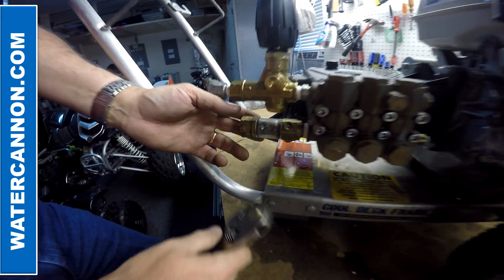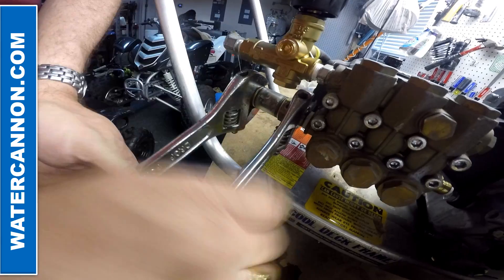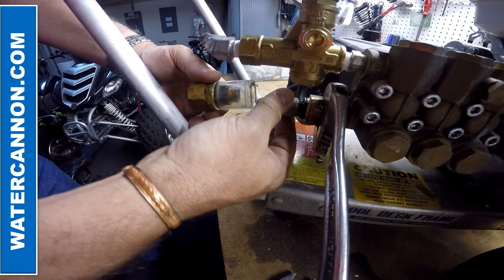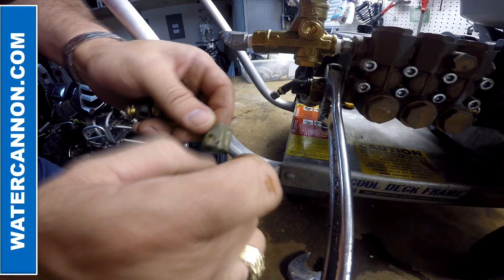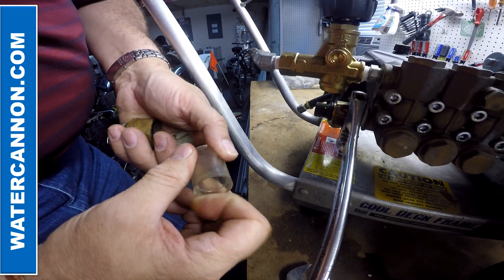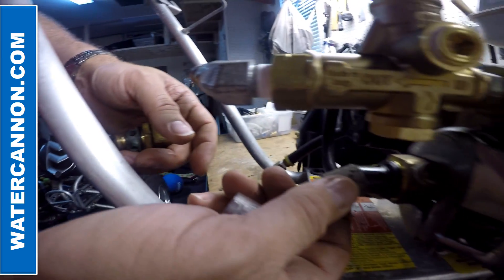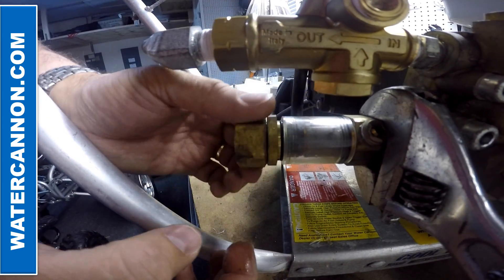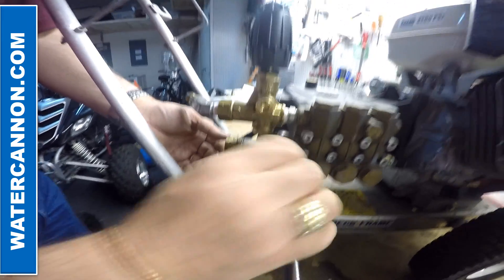How to clean and re install a Clear View Inlet Water Filter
This is a Brass Inlet Adapter that has dual 1/4" side ports for a return bypass hose. It is machined, heavy duty brass, so it will not rust or corrode and is easily repairable